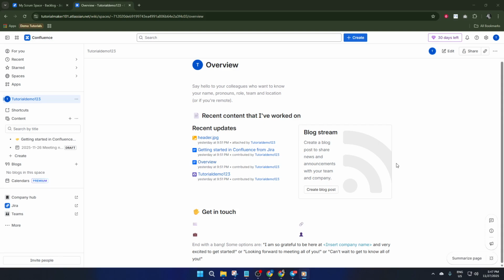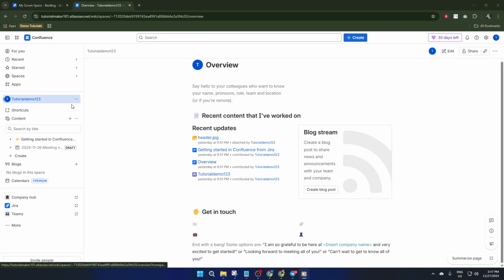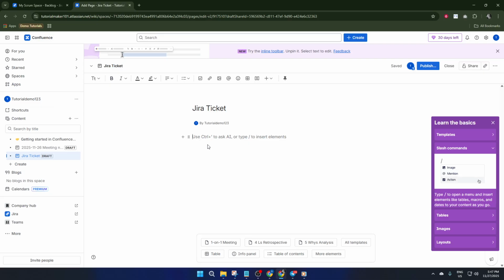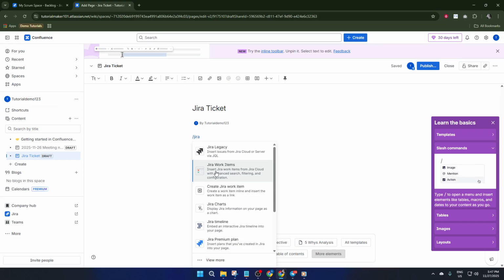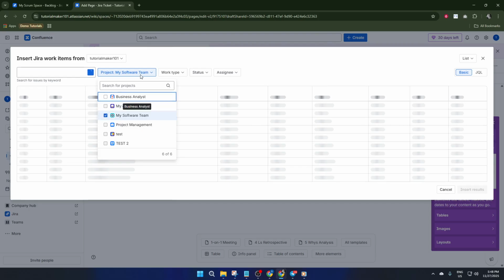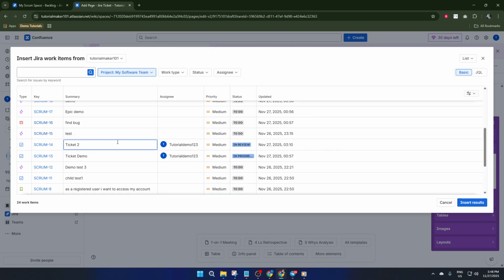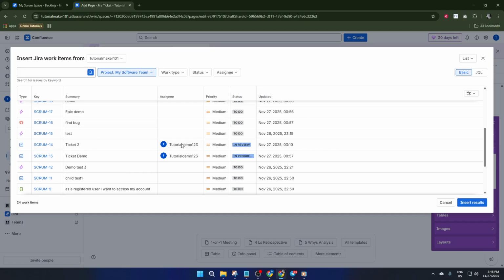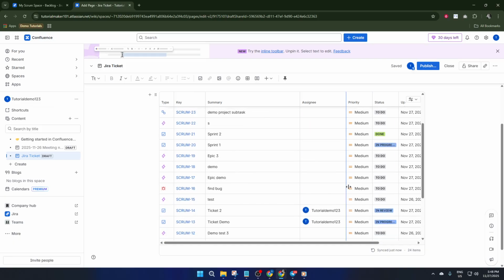How To Link Jira Tickets To Confluence (2026 Guide)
How To Link Jira Tickets To Confluence (Best Method)